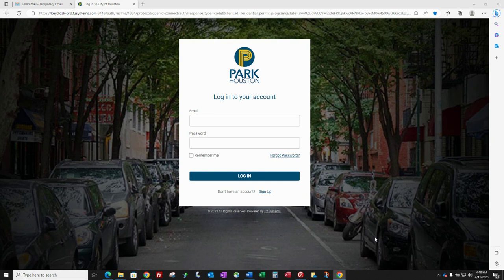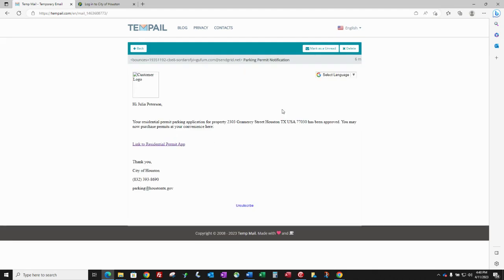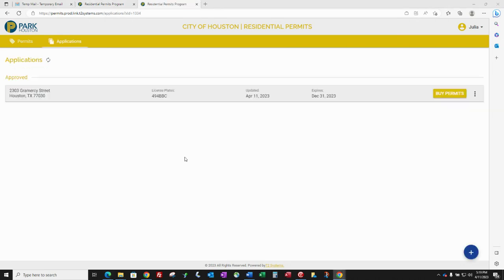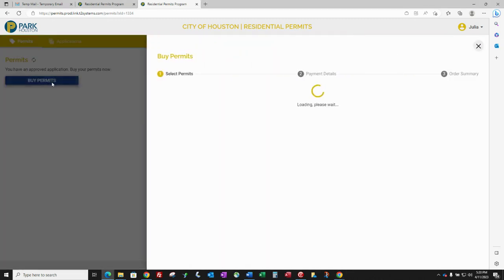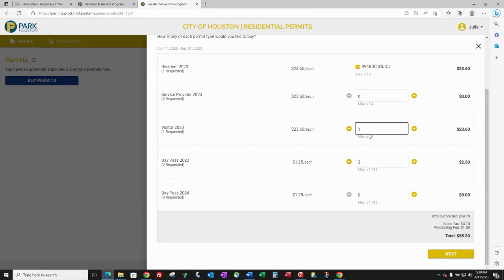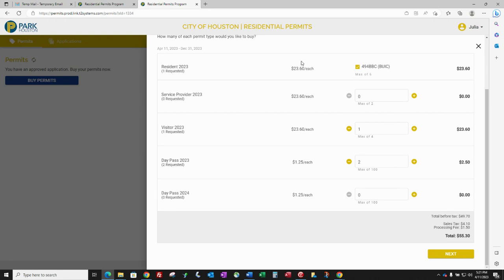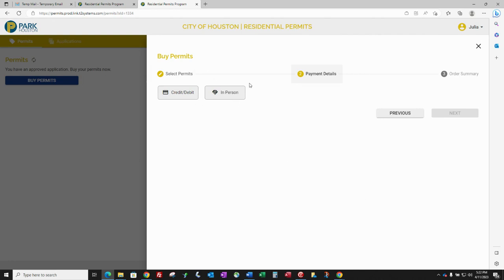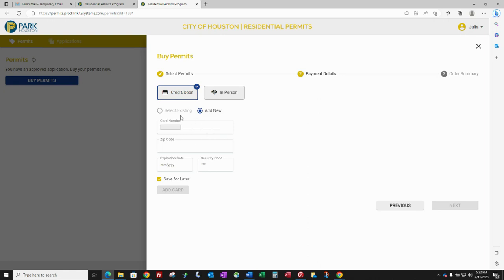How To Purchase Residential Parking Permits In The ParkHouston Residential Permit App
ParkHouston - Virtual Parking Permits